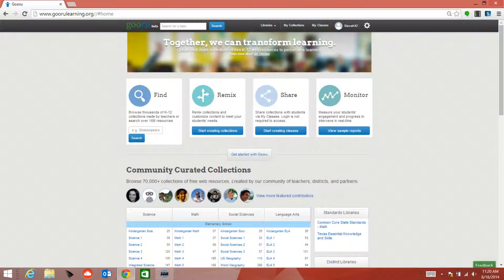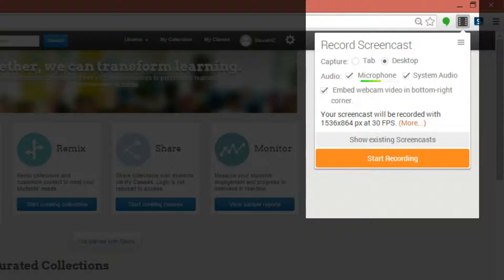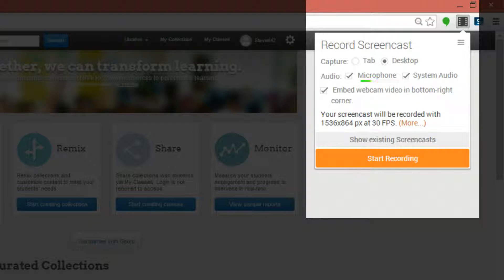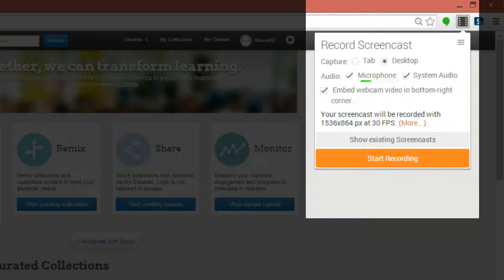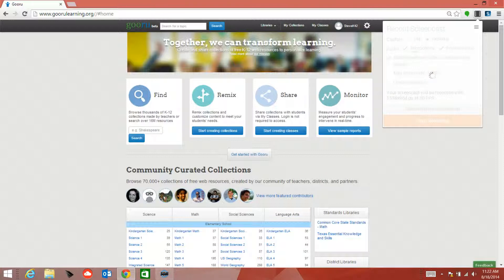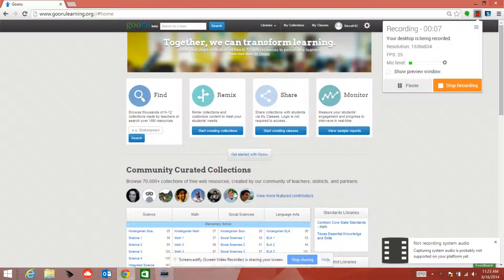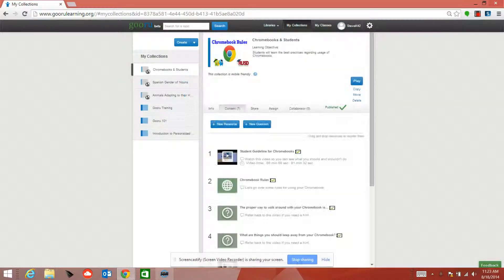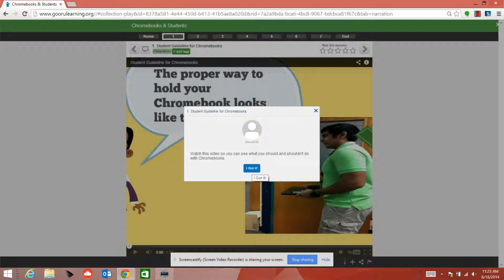Recording w Screencastify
Started screen casting with a free Chrome Extension called Screencastify.